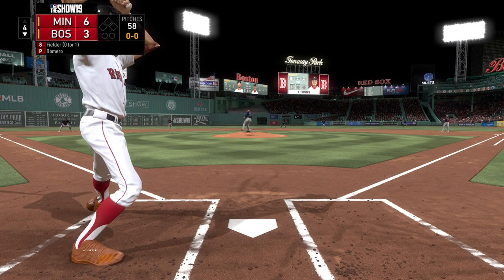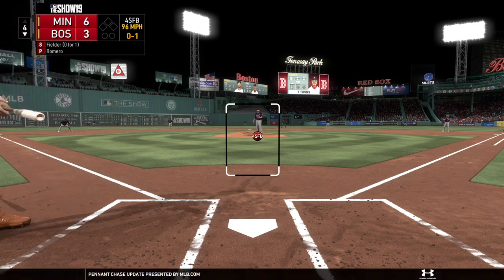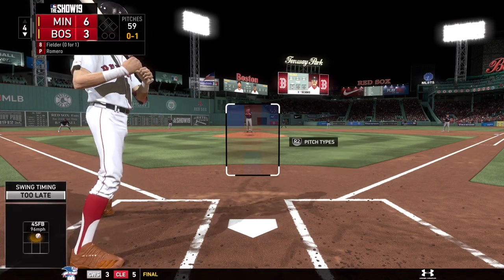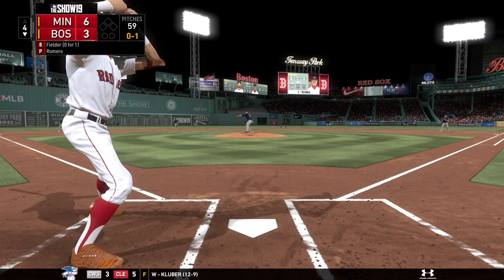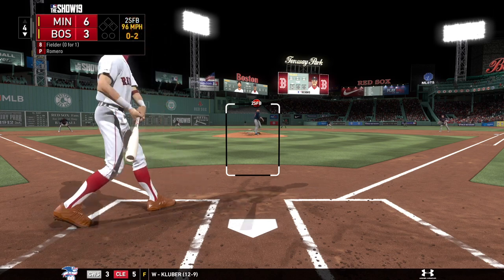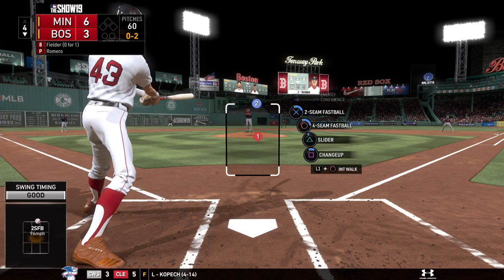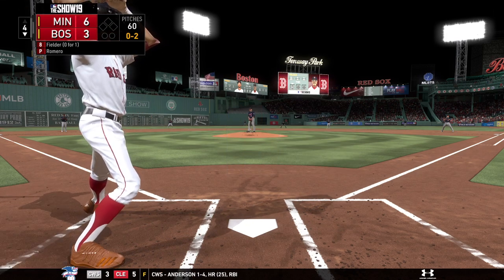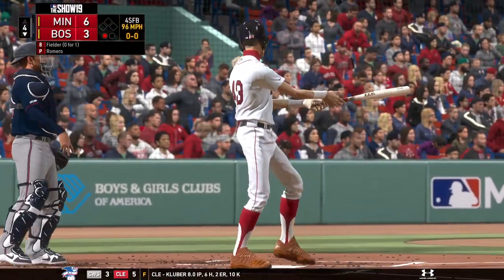Chester Must Have Been Swinging with His Eyes Closed || MLB The Show 19